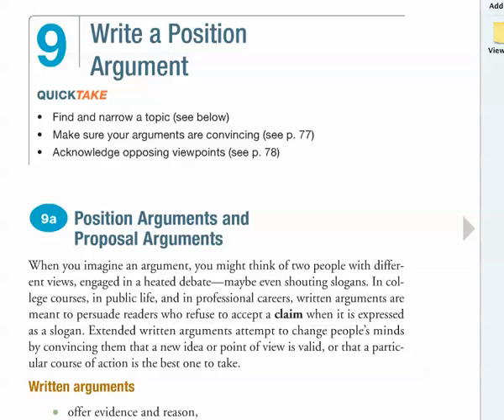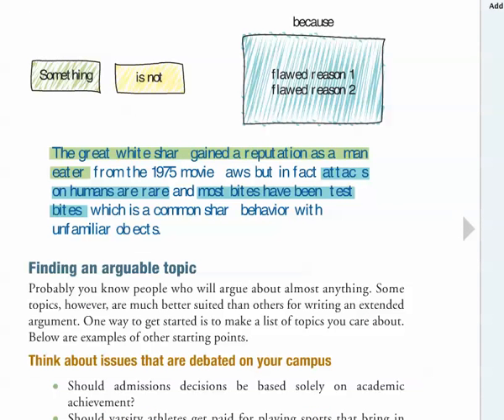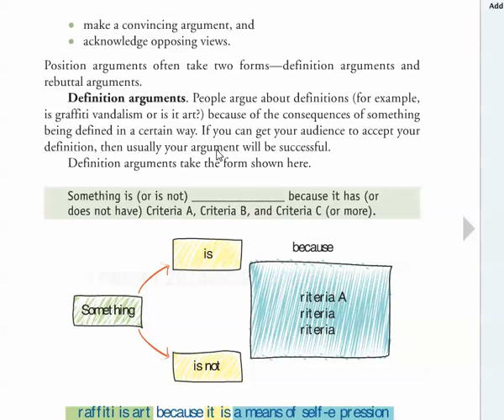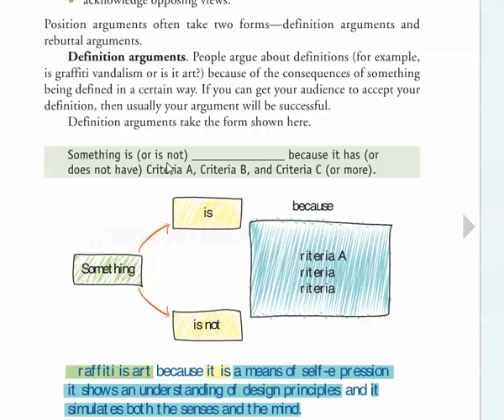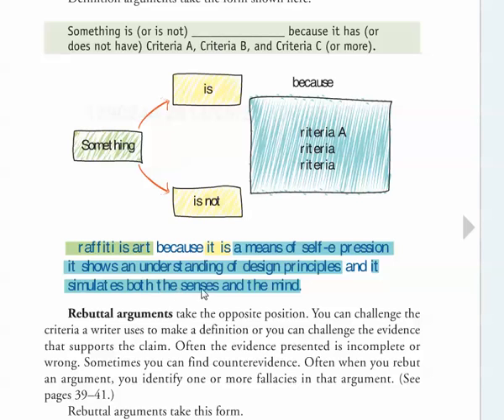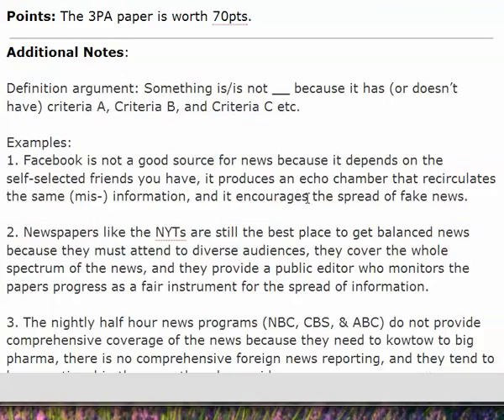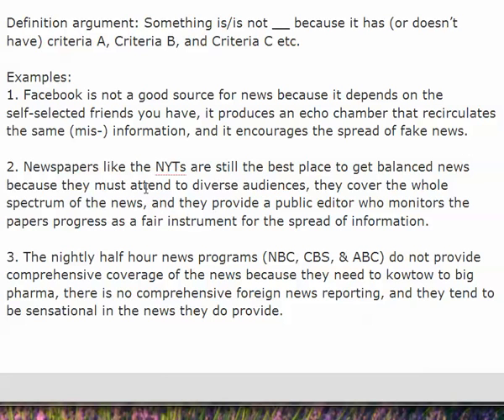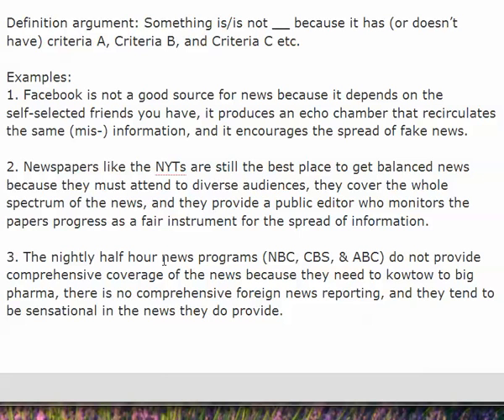5/27/2014 10:03:59 AM110def